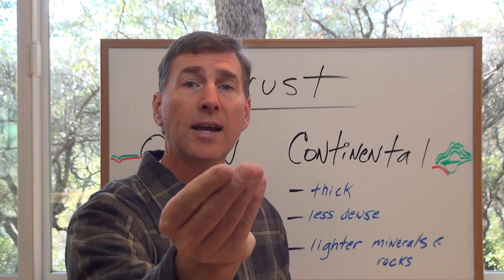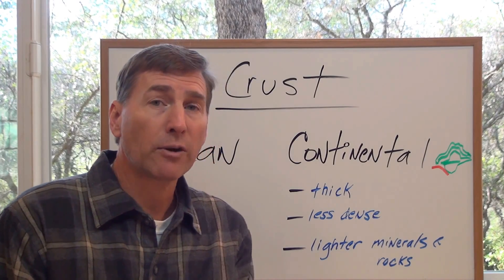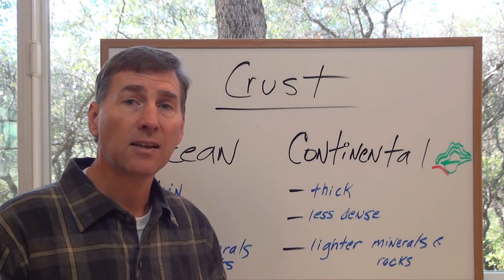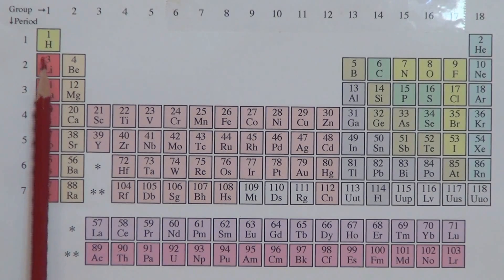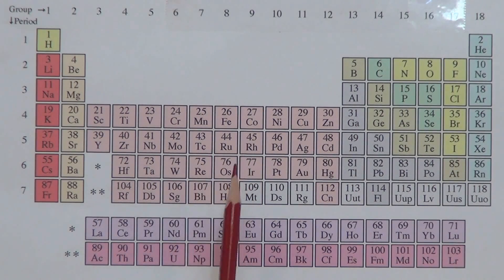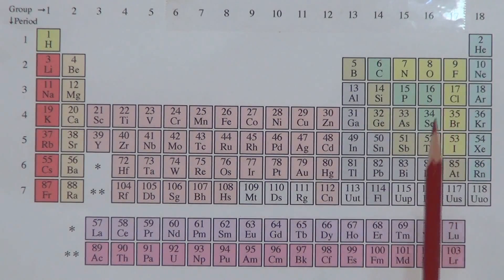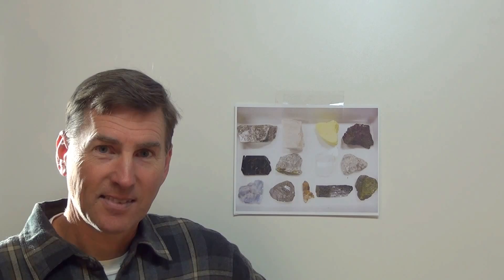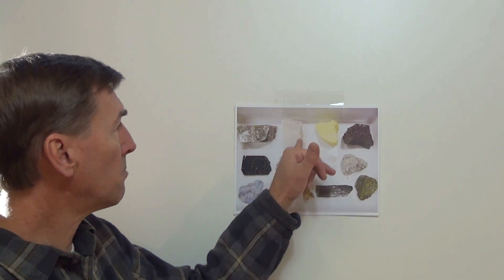Chapter 13 - Crust & Minerals that Make Up Rocks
Quick look at oceanic and continental crust.  Brief peek at elements and minerals that make up rocks.